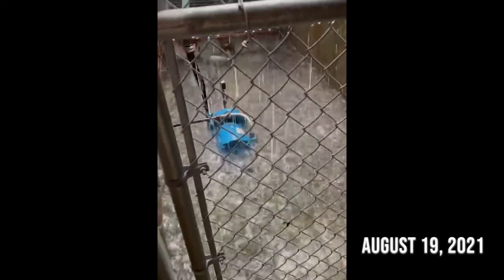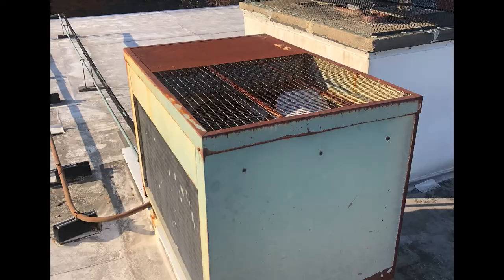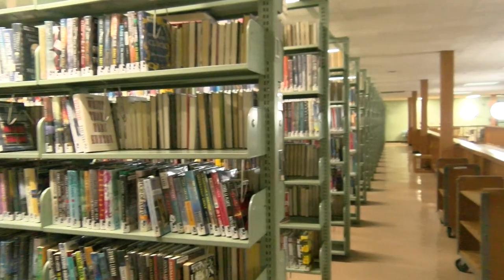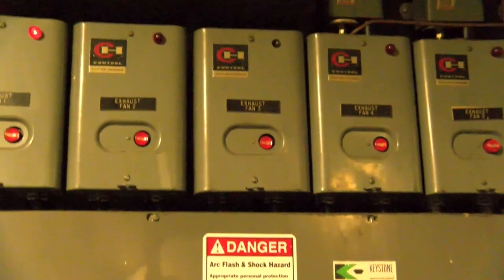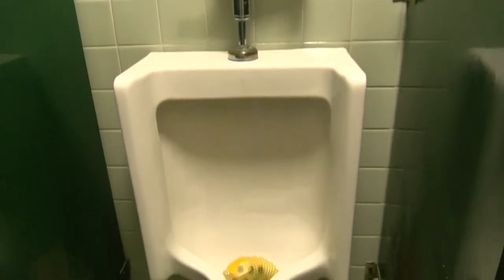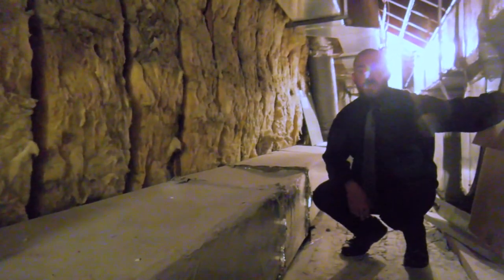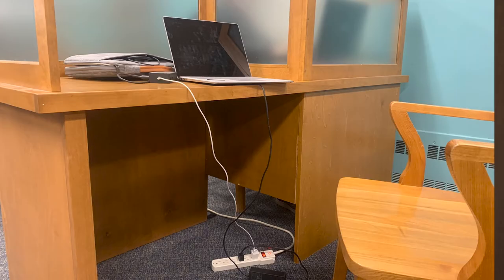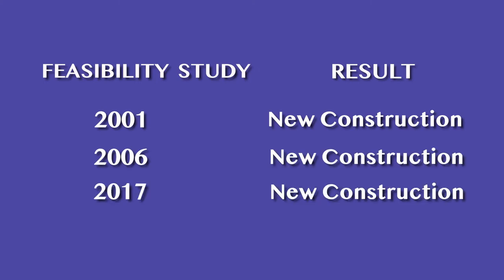Belmont Public Library Presents: Our Building Is Failing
Up close images and sounds of the archaic and failing systems of the Belmont Public Library. Local experts discuss the urgent need for a new library building. Produced by Meredith Holch.